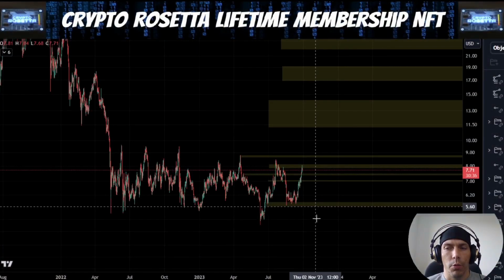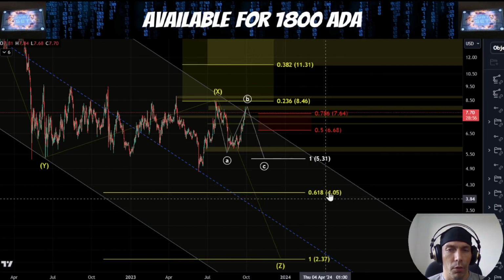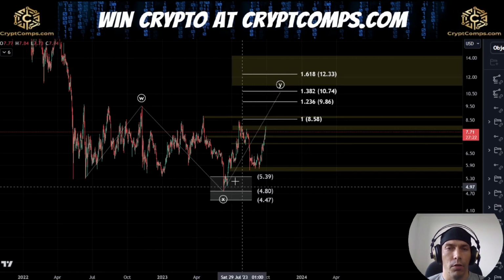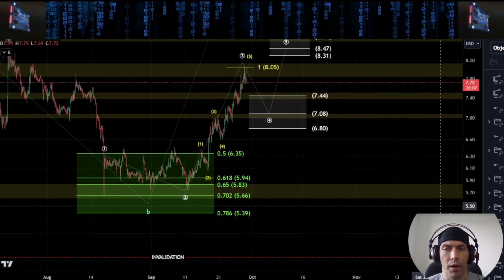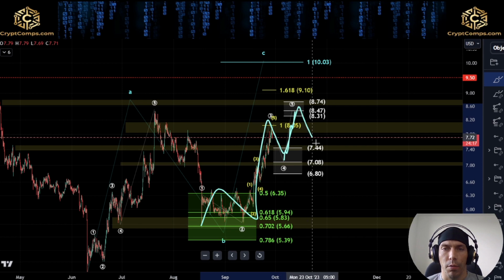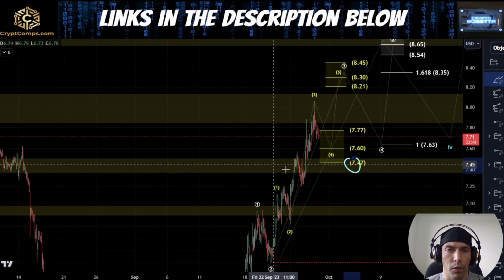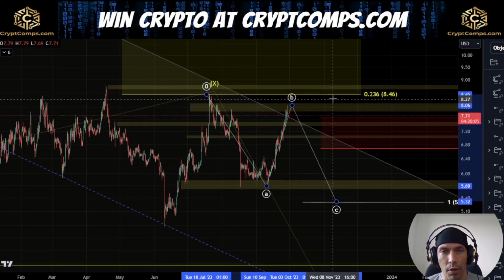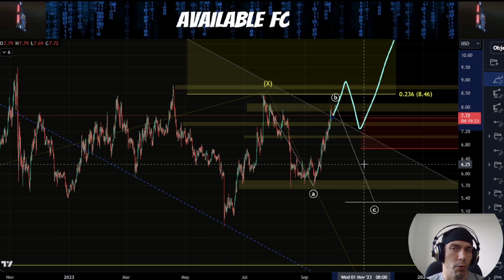⚠️MOON OR TRAP?⚠️ CHAINLINK LINK Price UPDATE - Technical Analysis and Elliott Wave Analysis -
👉 Trading View.